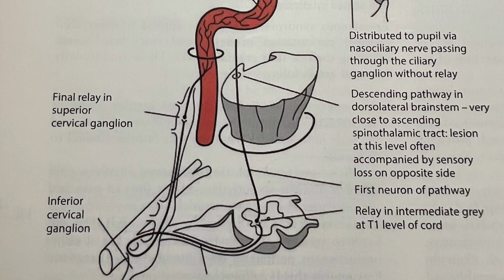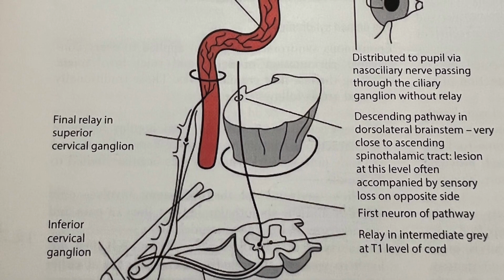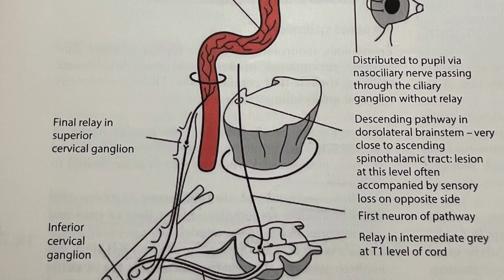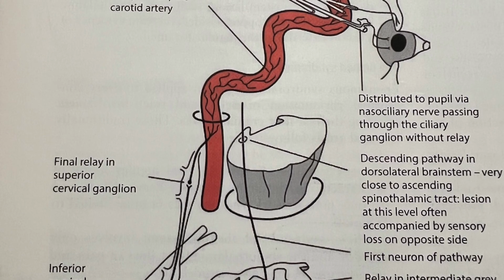THE CERVICAL SYMPATHETIC AND HORNER’S syndrome